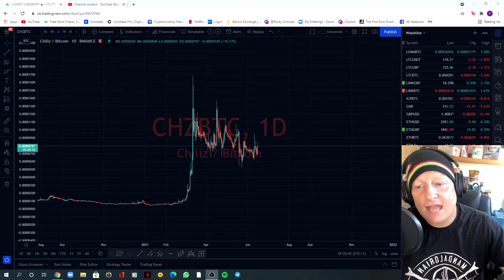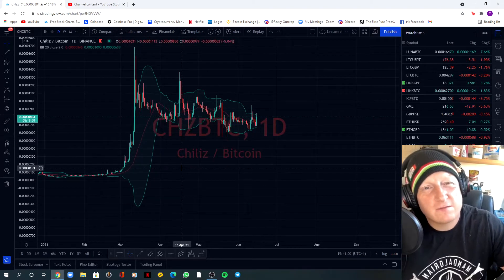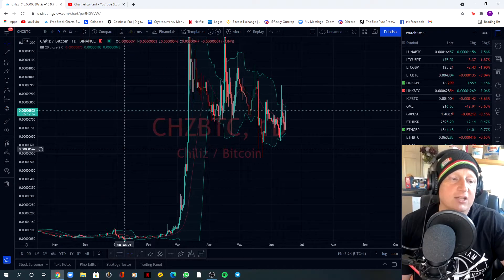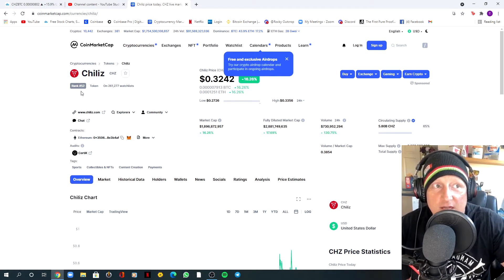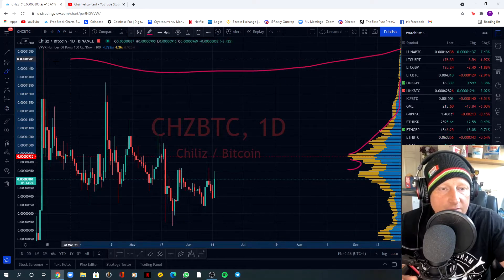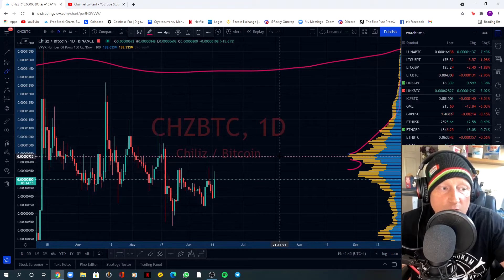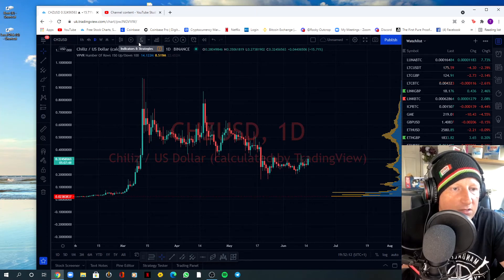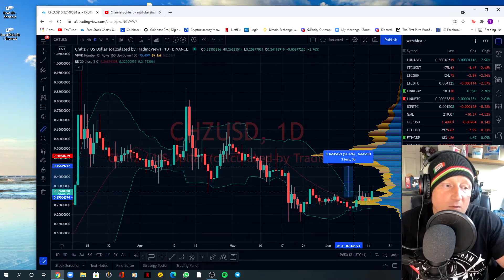CHZ CHILIZ NFT TA ENJOY!! 15/06/2021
CHZ btc and usd pairing

None of this is financial advice. RISK WARNING: Trading involves HIGH RISK and YOU CAN LOSE a lot of money. Do not risk any money you cannot afford to lose. Trading is not suitable for all investors. We are not registered investment advisors. We do not provide trading or investment advice. We provide research and education through the issuance of statistical information containing no expression of opinion as to the investment merits of a particular security. Information contained herein should not be considered a solicitation to buy or sell any security or engage in a particular investment strategy. Past performance is not necessarily indicative of future results. The video is accurate as of the posting date but may not be accurate in the future. Video Topics: wall street bets, investing, trading, stocks, stock market, best stocks, top stocks, doge, dogecoin, btc, bitcoin, algo,algorand, chiliz, theta crypto TA